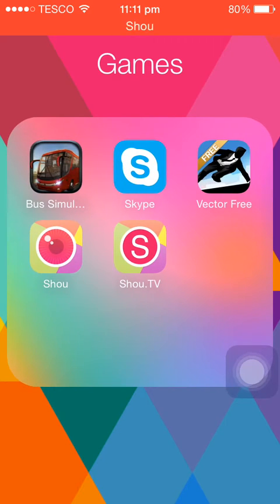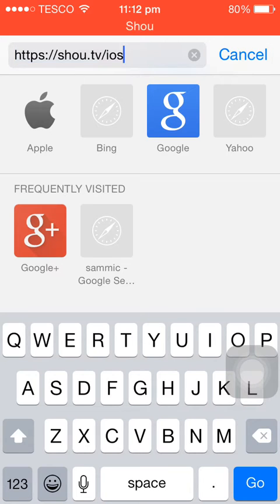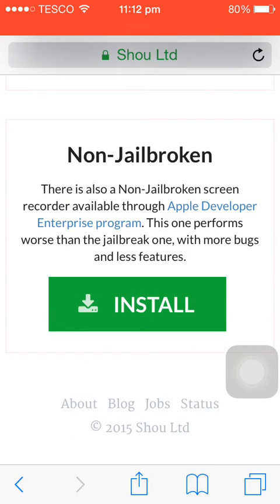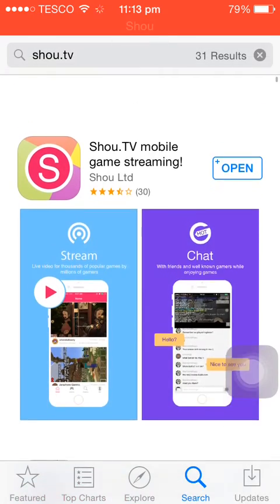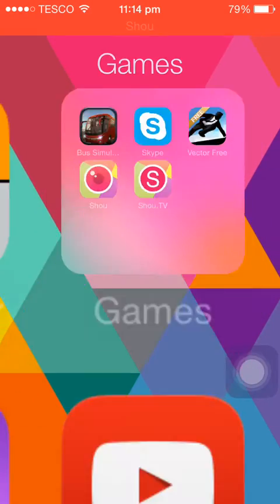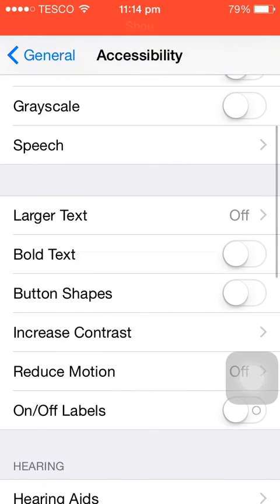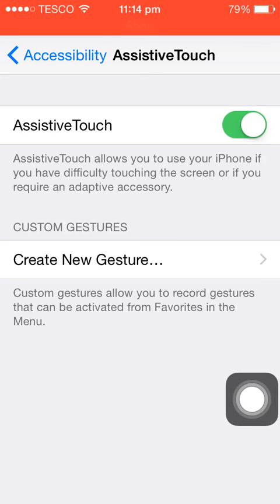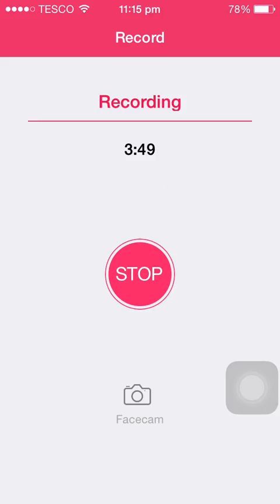How to get a FREE Screen Recorder for your iPhone/Apple device (Non-jail broken) (No root) [2015]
►This simple and quick tutorial will show you how to get a FREE screen recorder for your iOS/Apple device without jailbreaking or rooting!